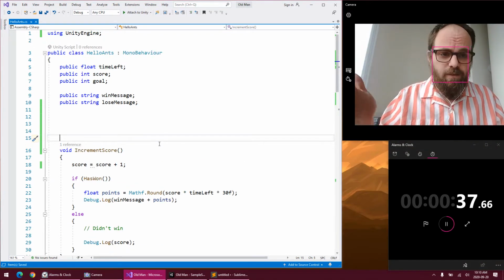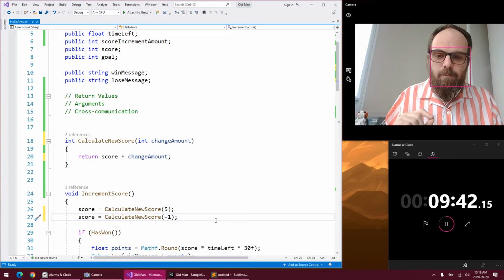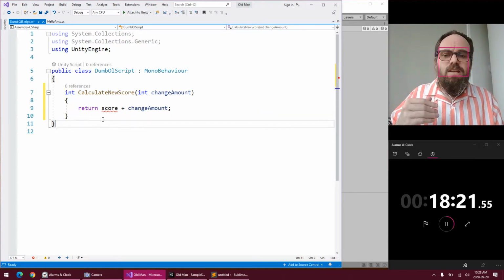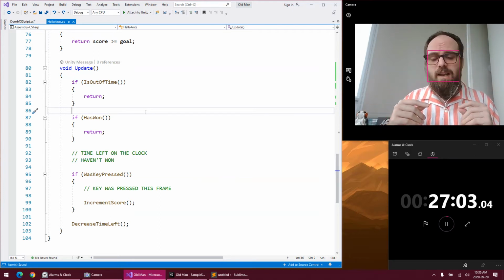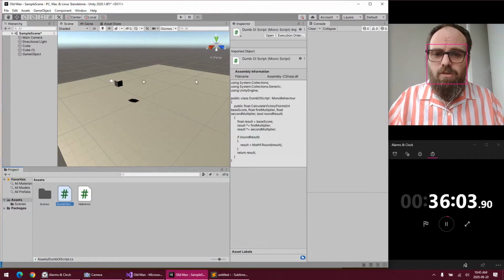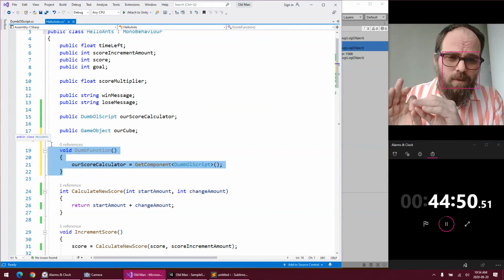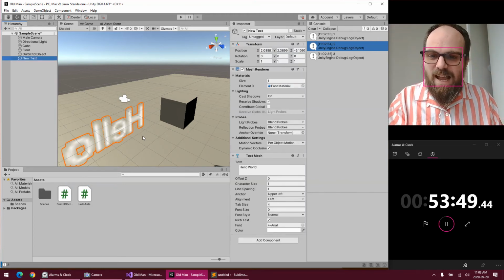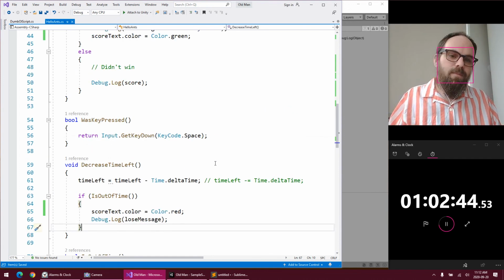Old Man and the C (#) : Sunday Morning [3/4]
This is a weekend-long training camp designed to take you from ZERO programming knowledge to being a LICENSED PhD in COMPUTER SCIENCE, gUARaNTeed!!*

We go over the basics of computer programming, scripting in C#, using Unity3D, and making games. Hopefully this will get you off the ground, even if you have no knowledge of programming at all!

[ Note: This is a rough recording of the first ever weekend code camp, during the 'rona! The next time we do a code camp we'll record with better quality and equipment. ]

*: not guaranteed

Consider donating to Code.org! Let's make sure the future has even more programmers in it.